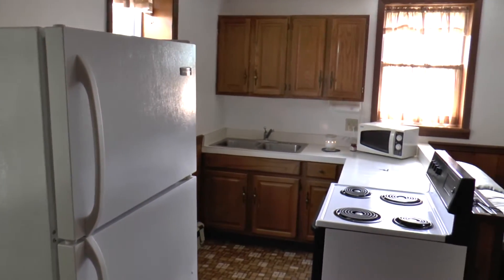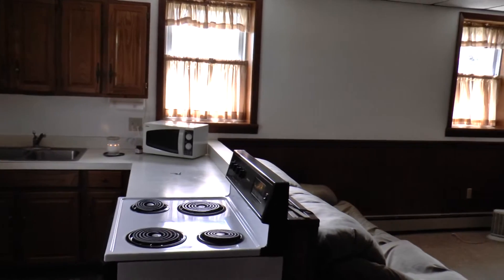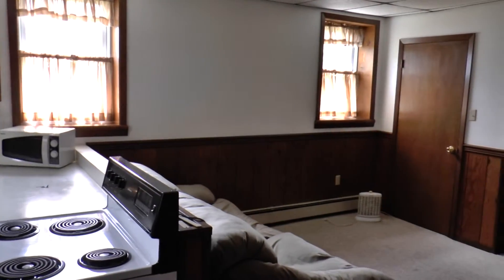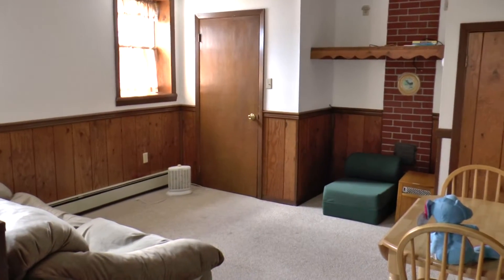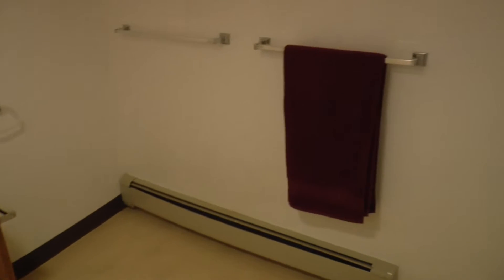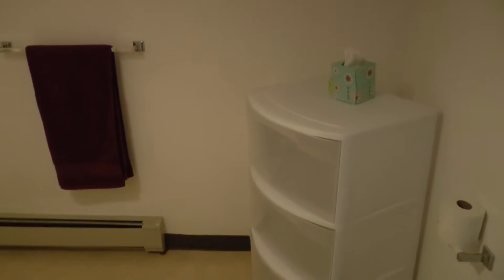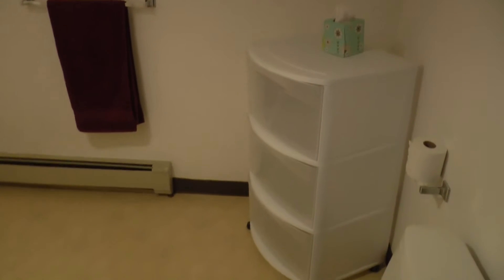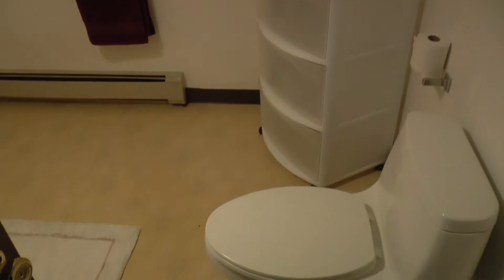Kimberling Farmette Apartment 3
This is a view of the Kimberling efficiency apartment connected to the Kimberling 1842 brick home with 5 acres of land offered for sale and situated in Sinking Valley, Blair County, near Altoona and Tyrone, PA.